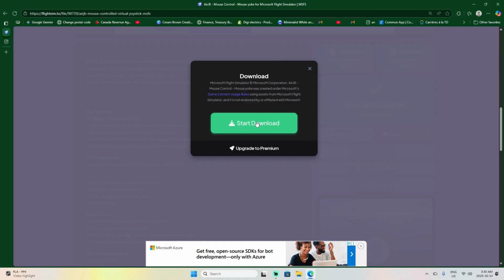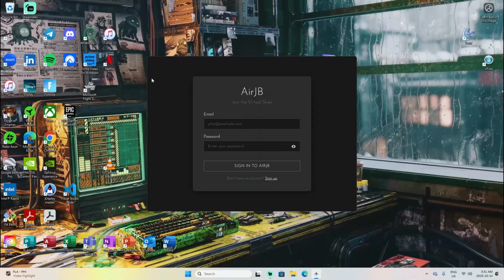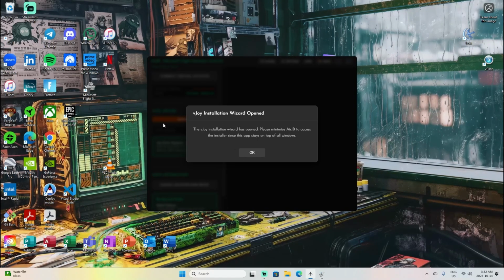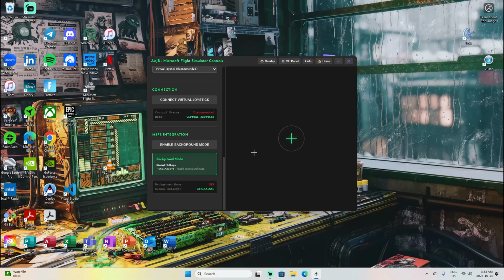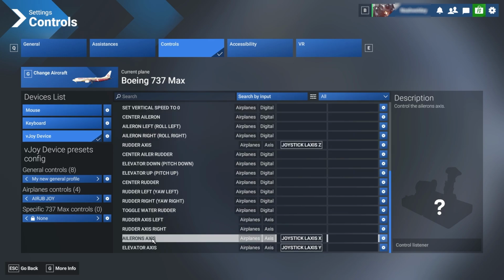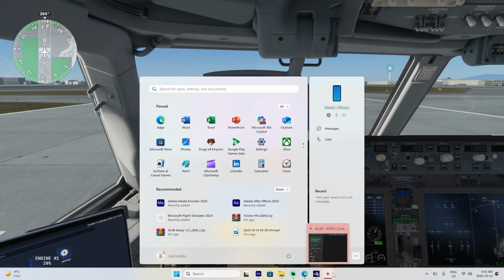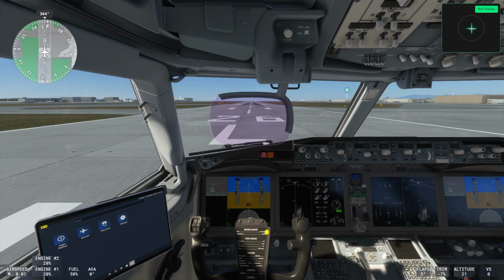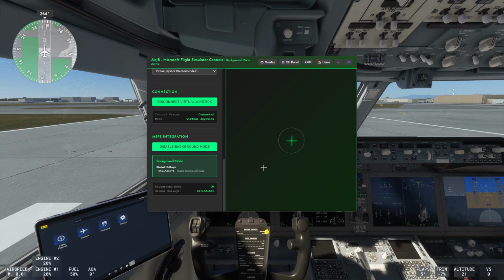How to Configure Mouse Yoke Microsoft Flight Simulator 2024/2020 | Easy Setup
This video shows how to set up mouse yoke control in Microsoft Flight Simulator 2024 and 2020 using custom tool.
I cover installation, drive setup, and basic settings for controlling pitch and roll with the mouse.

This is for users who don’t have a joystick or yoke and want a mouse-based alternative.